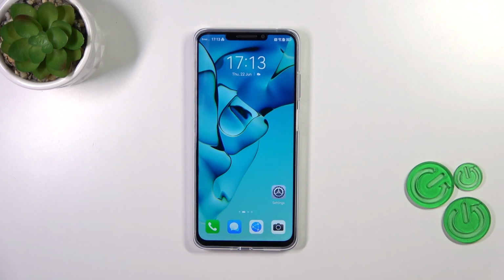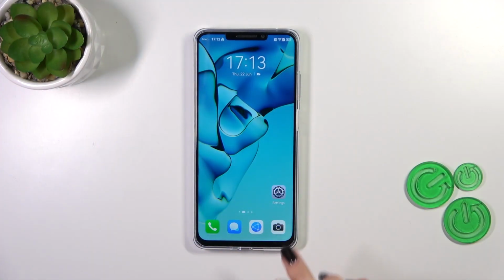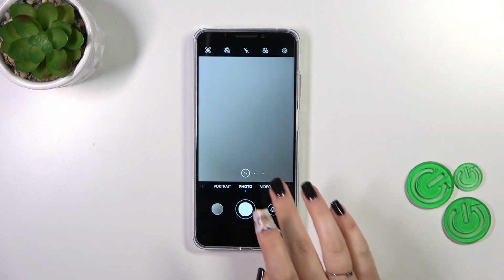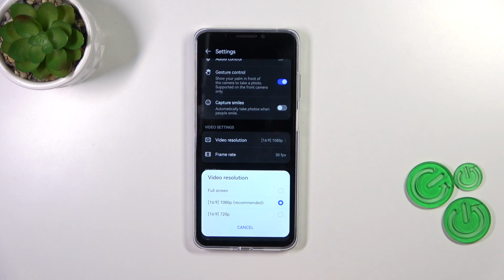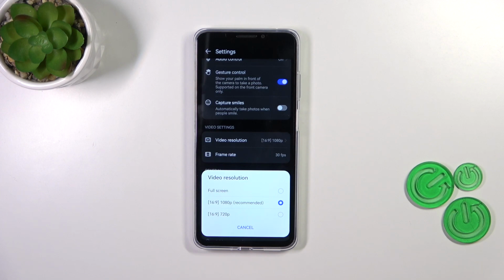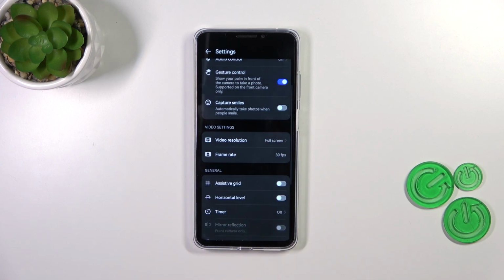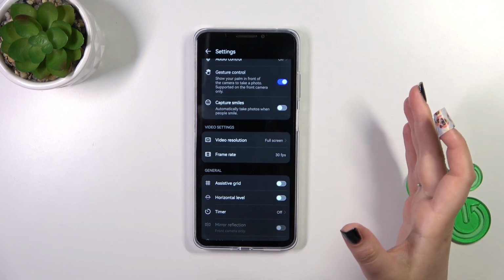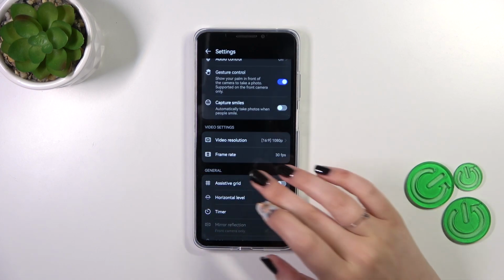How to Change Video Resolution on HUAWEI Nova Y91?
Take control of your video quality and capture moments with precision! In this instructive article, we guide you through the process of changing video resolution on your HUAWEI Nova Y91. Discover the power to customize your video settings and adapt them to your specific needs. Follow our user-friendly instructions as we empower you to adjust the video resolution, whether you desire higher quality for detailed footage or a lower resolution to conserve storage space. Unlock the potential of your device's camera and capture videos with the perfect balance of quality and efficiency. Join us on this visual journey and elevate your video recording experience on your HUAWEI Nova Y91 today!

How to Set Video Resolution on HUAWEI Nova Y91?
How to Manage Video Resolution on HUAWEI Nova Y91?